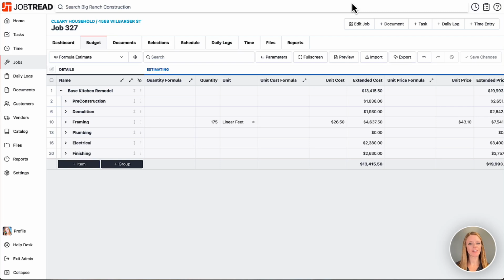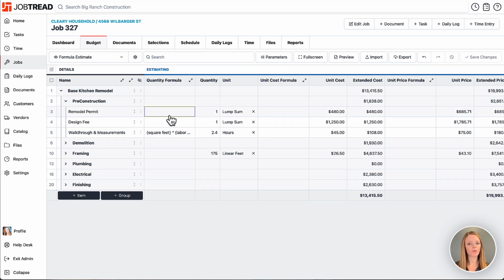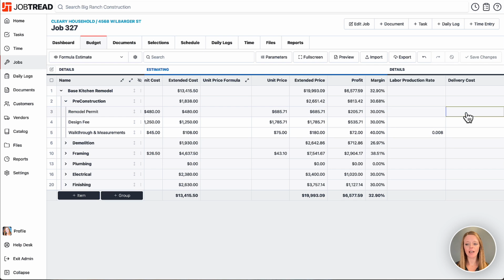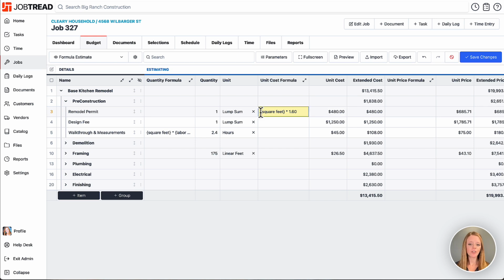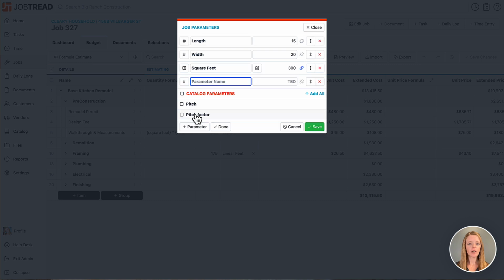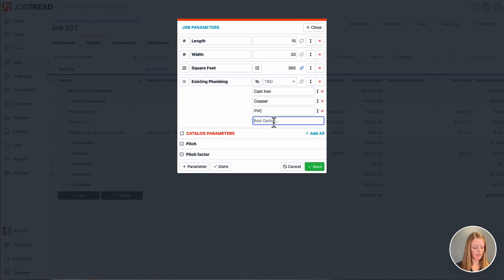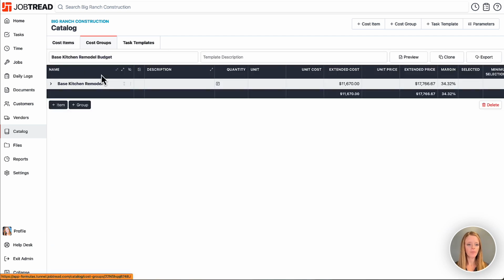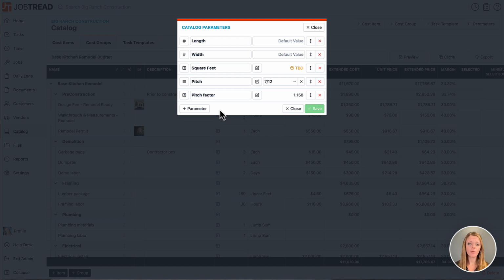Formulas & Parameters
Have you used formulas in spreadsheets before and want to use them in JobTread? Harness the power of JobTread formulas and parameters! Contractors often use a variety of formulas to calculate material take-offs for their projects. Each formula streamlines the estimating process and ensures that the right amount of materials is ordered, minimizing waste and maximizing efficiency.

Sales & Estimating
-Construction CRM
-Templates & Cost Catalog
-Bid Requests
-Estimates
-Customer Selections
-Contracts & eSignatures

Project Management
-Purchase Orders
-Daily Logs
-Tasks & Scheduling

-Change Orders
-Customer Invoices
-Job Costing
-Quickbooks Integration